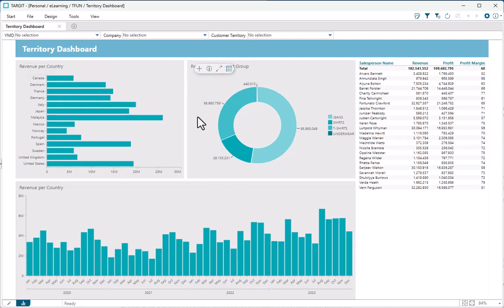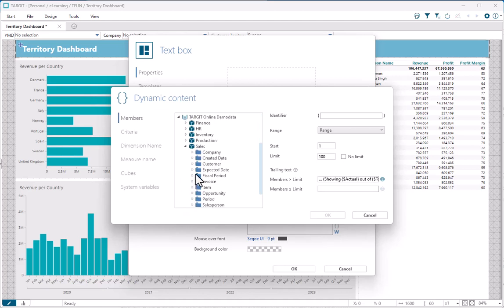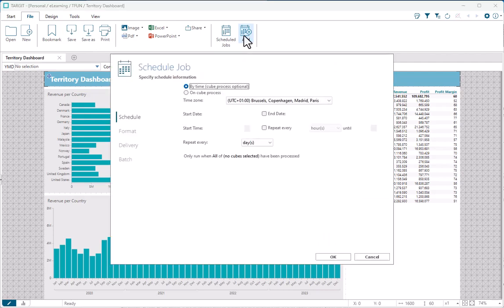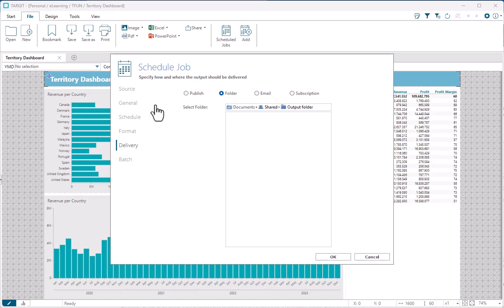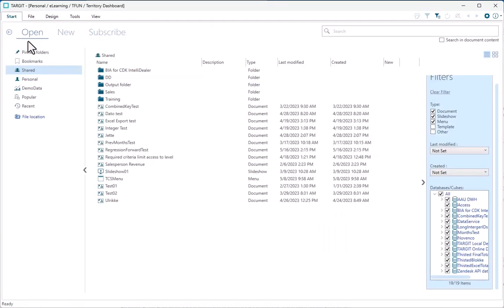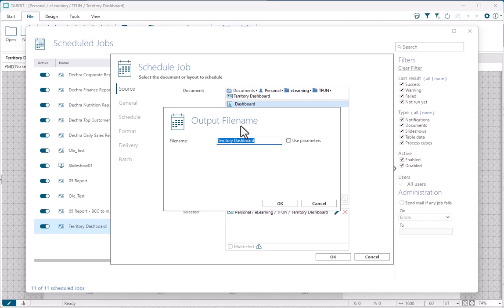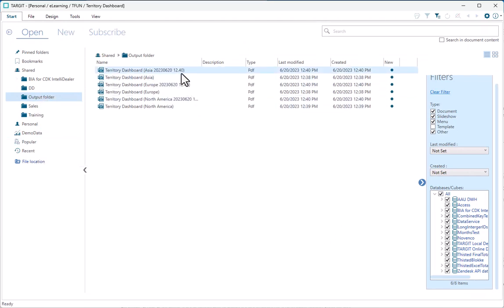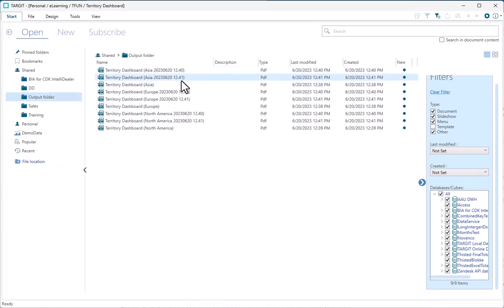TARGIT 2022 eLearning Fundamentals Scheduled job with file name parameters